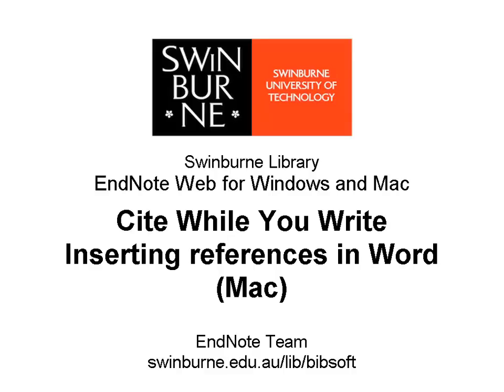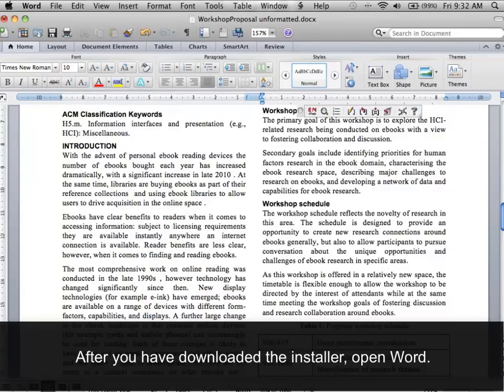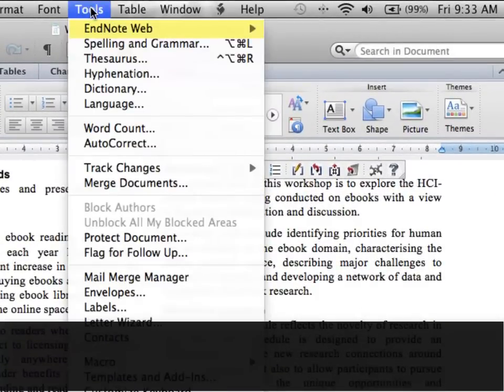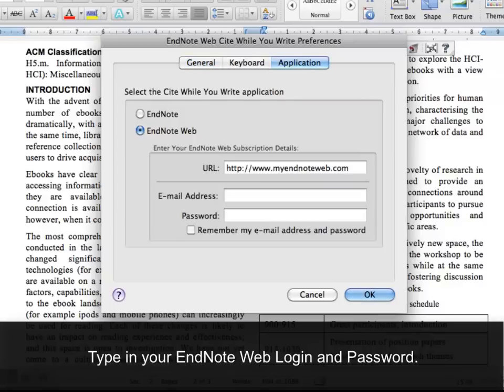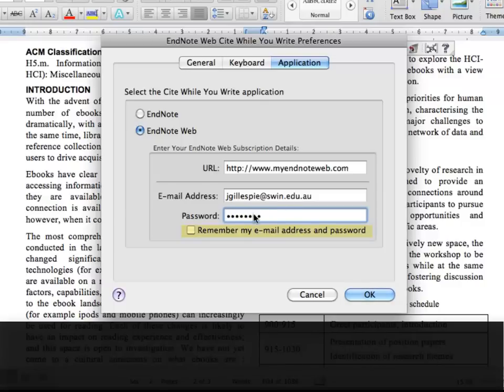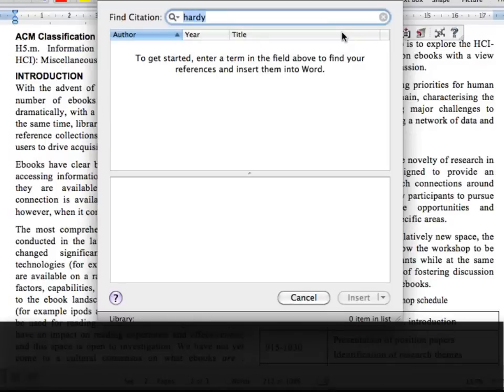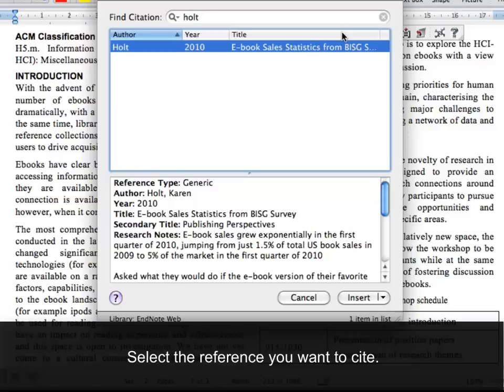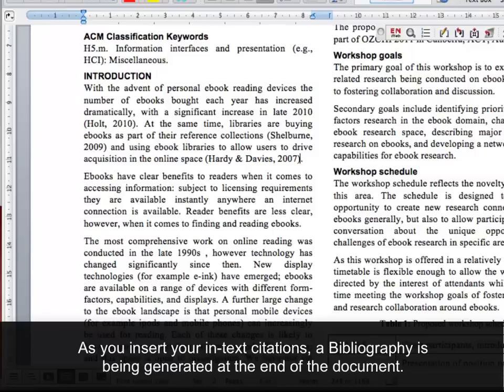Cite While You Write: Inserting references in Word (Mac) (EndNote Web for Windows and Mac 19 of 23)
How to automatically insert references and format your bibliography as you write your Word document. Video 19 of 23 in the 'EndNote Web for Windows and Mac' series.